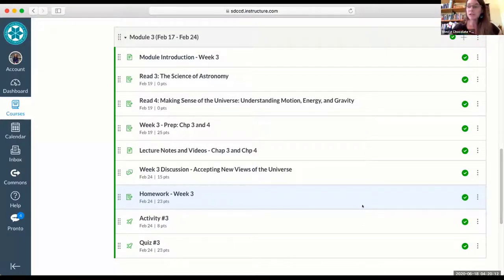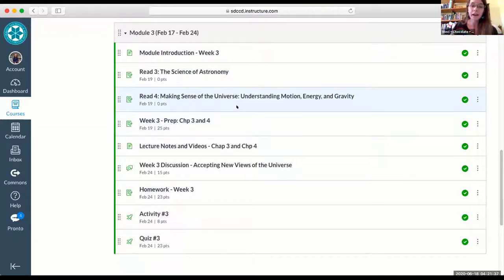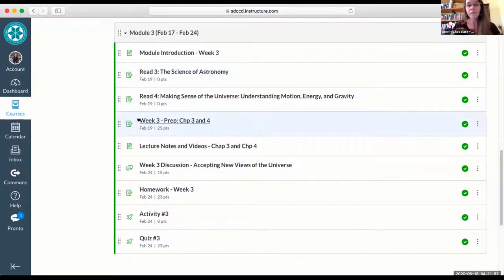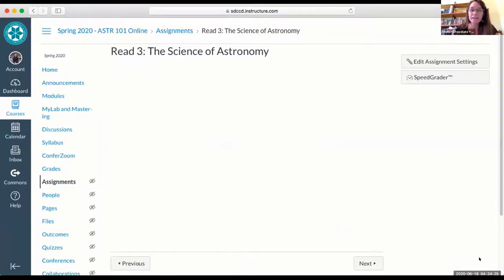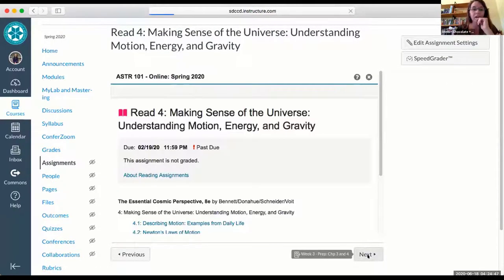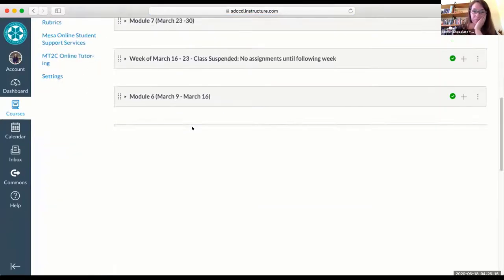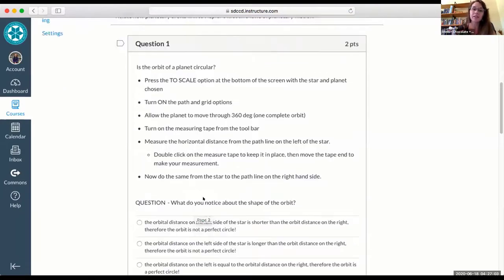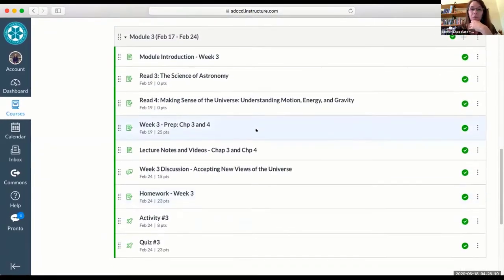Build w/Mesa Buddies - Show and Tell - Stevi Colby(PHYS)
Effective Online Course Design and Organization
Buddies Blast Off #2